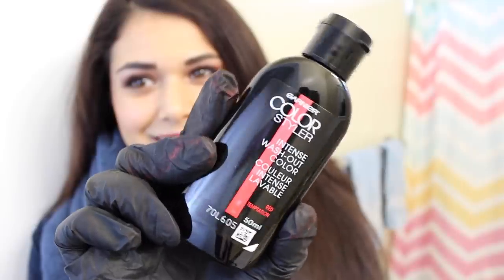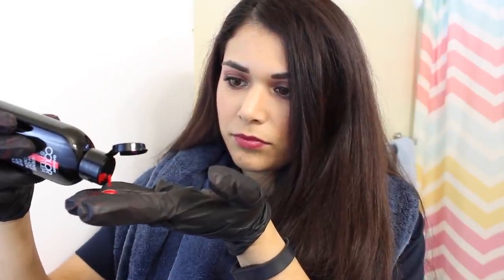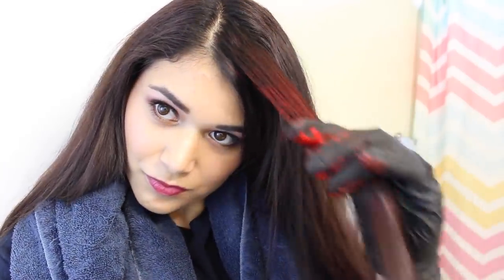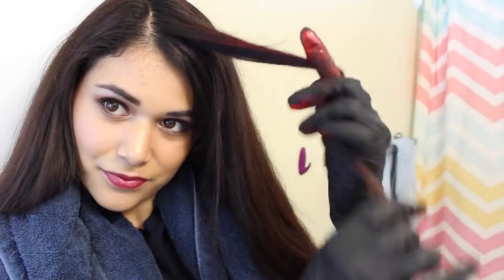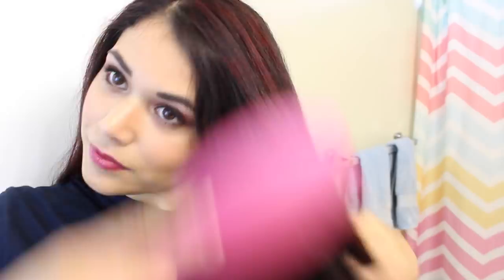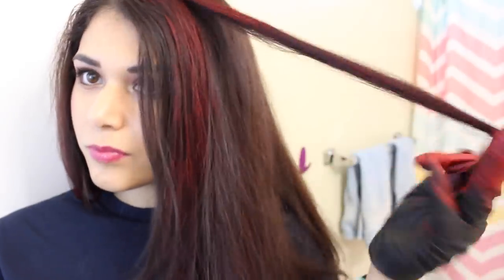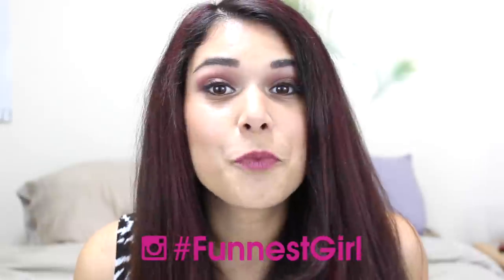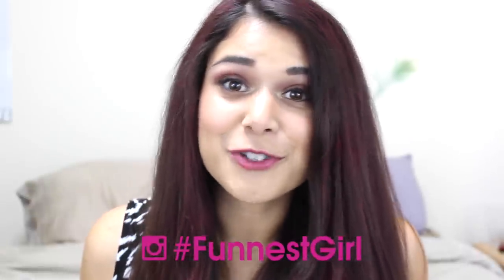Asymmetrical Red Streaks Hair Tutorial w/ Garnier Color Styler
Tag your color styled hair on Instagram with FunnestGirl for a chance to be the Garnier Color Styler spokesmodel for 72 hours!

The Garnier Color Styler is great for temporary color for fun nights out! I collabed with Garnier to show you how to use the Color Styler and get these awesome asymmetrical red streaks!

Get $20 off your Smile Direct Club impression kit here with code AFF20